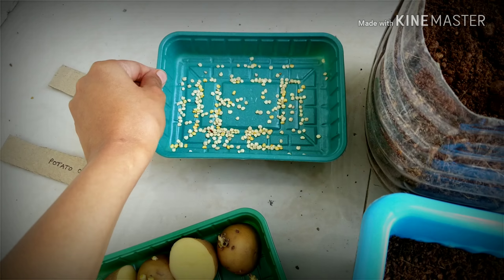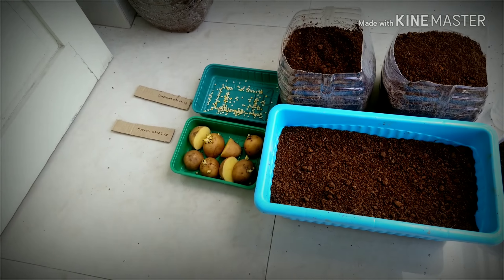KITCHEN GARDENING- how to grow potatoes and capsicum at home by Sparsha Deshpande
Easy steps showing how to grow potatoes and capsicum at home in your kitchen garden at zero cost . As there is No need of purchasing extra seeds from the market , use what's in your kitchen to grow ur own pesticide free vegetables .

Also check out how to reuse plastic bottles as containers for planting purpose

Here is an episode on how to make your own potting mix at home for your kitchen gardening